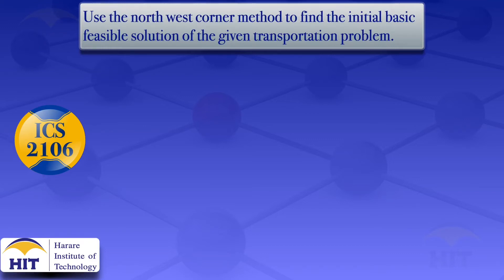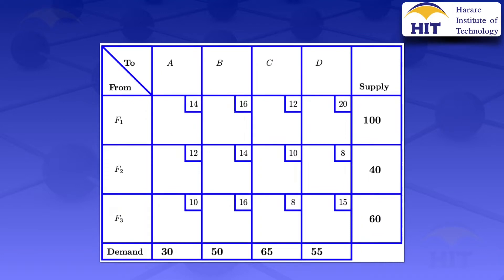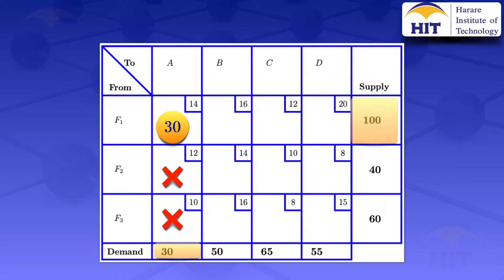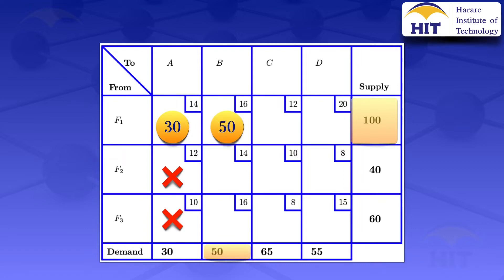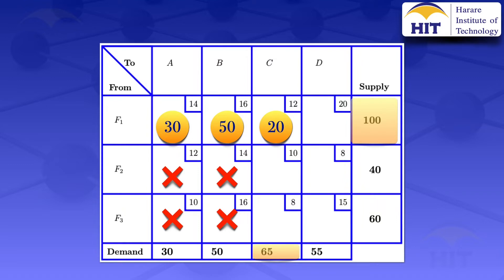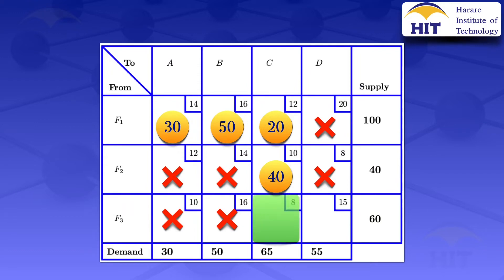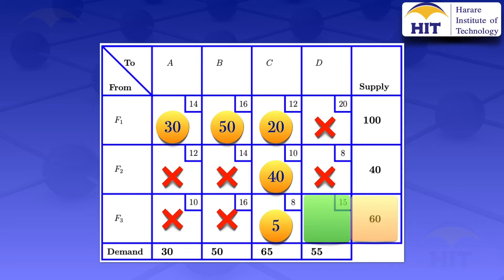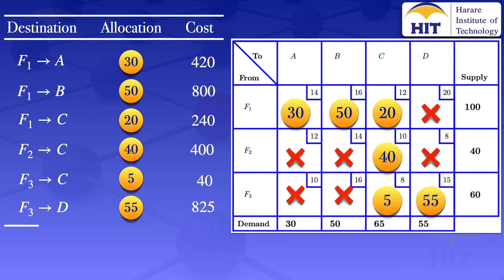Transportation Problems | North West Corner method.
Using the North west corner method to find the initial basic feasible solution of a balanced transportation problem.